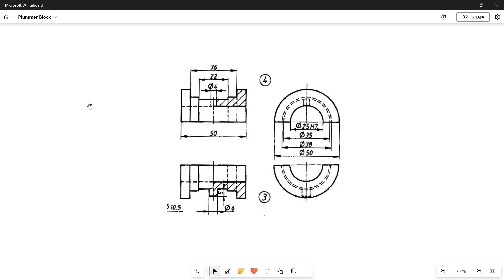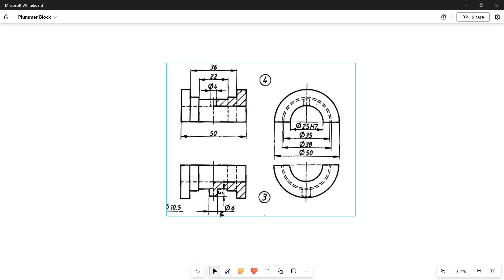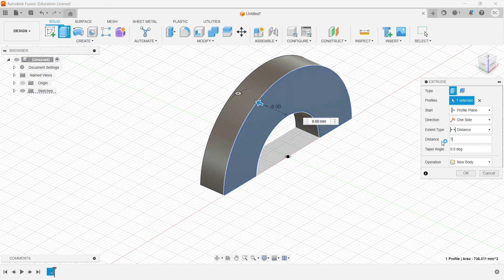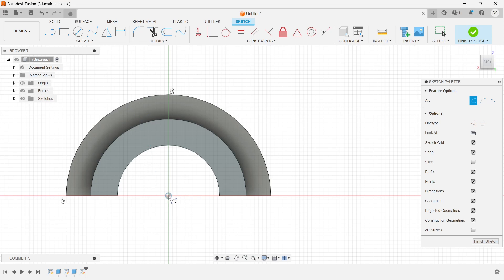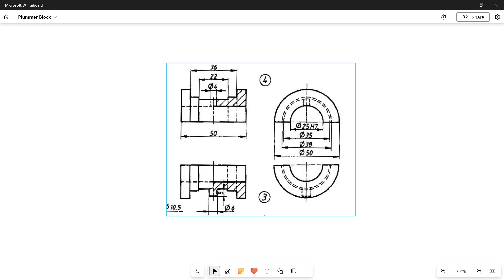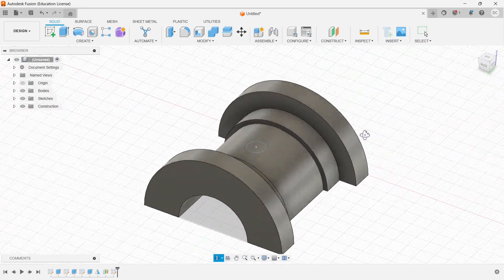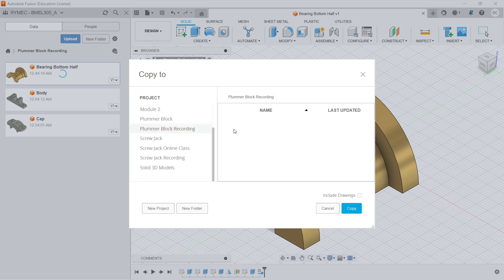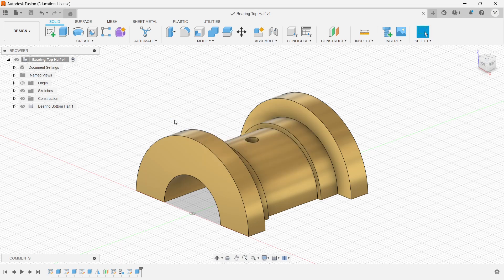Bearing Bottom & Bearing Top Half of Plummer Block using Fusion 360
The video describes in detail about how to read an engineering drawing and create 3D parts from the part drawing of the Plummer Block using Fusion 360.